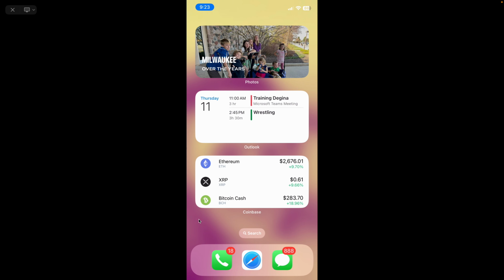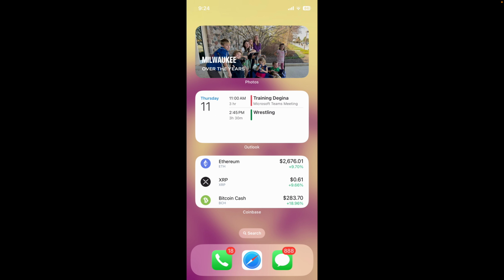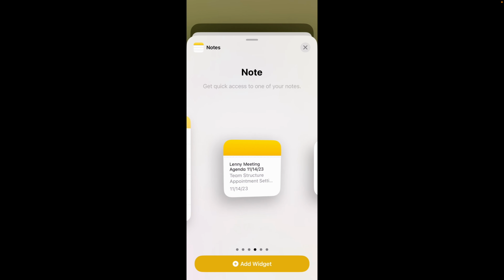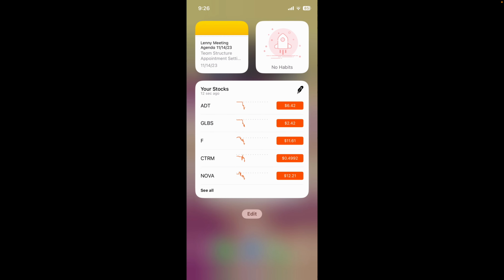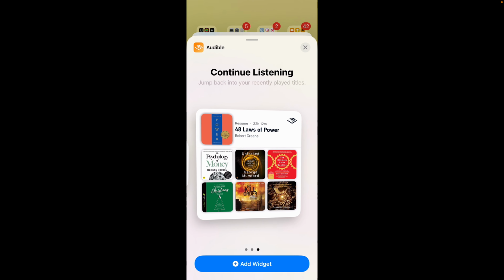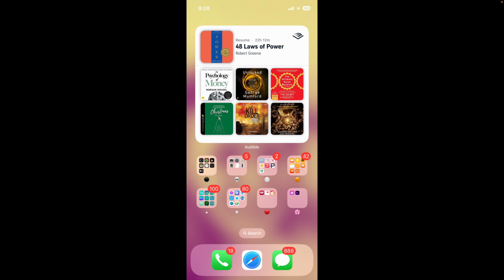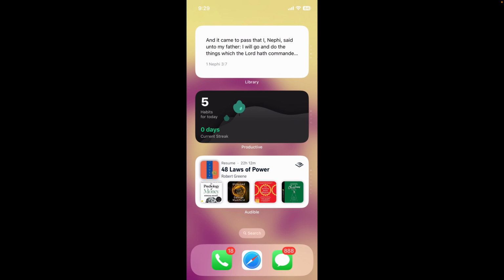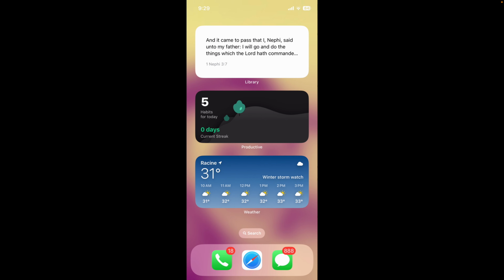How to Add Widgets to Home Screen iPhone | Teach Mom How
How to add widgets you your Home Screen on an iPhone. Make your phone look nice and tidy and have quick access to the information you most frequently access.